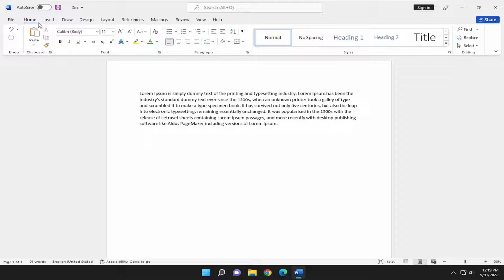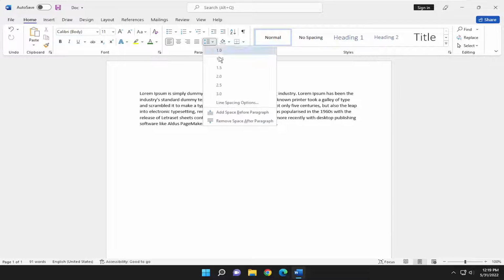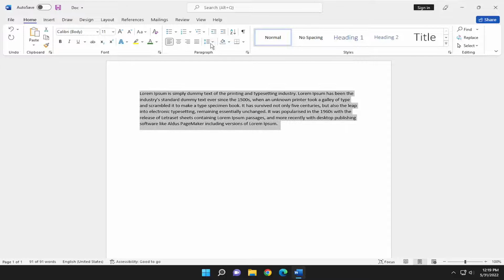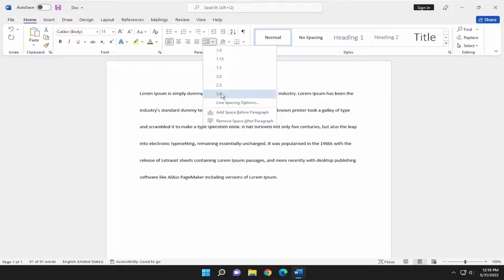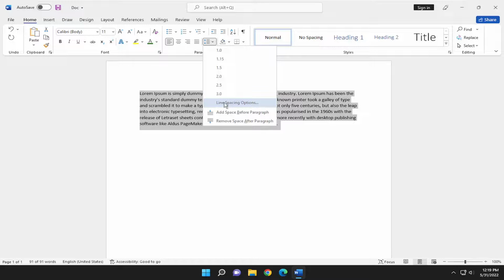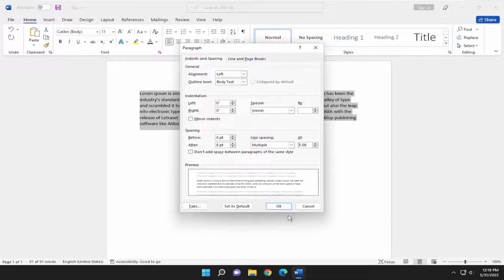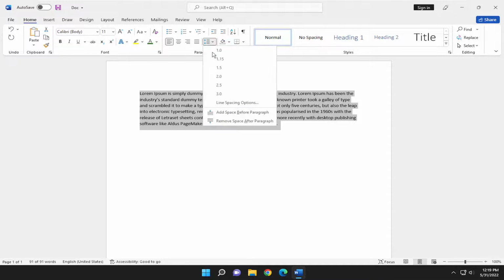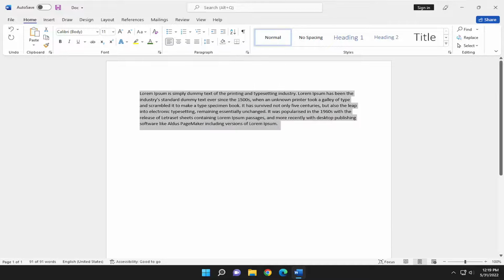How to Adjust Line Spacing in Microsoft Word [Tutorial]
You can control the vertical space between the lines of text in your document by setting the line spacing. Or, you can change the vertical space between paragraphs in your document by setting the spacing before or spacing after paragraphs. You can also choose to keep lines of text together or keep paragraphs together on a page.

Issues addressed in this tutorial:
line spacing word
double line spacing word
1.5 line spacing word

Part of the Microsoft Office suite, Microsoft Word serves as a basic word processing program -- virtually no business is exempt from the need for word processing, so it's vital to know exactly how to use your software. Modern iterations of Word add fancy functionality such as cross-platform compatibility and touchscreen interactivity, but the basics remain; you can still tweak your line spacing, which is the distance between the baseline of one line and that of the next.